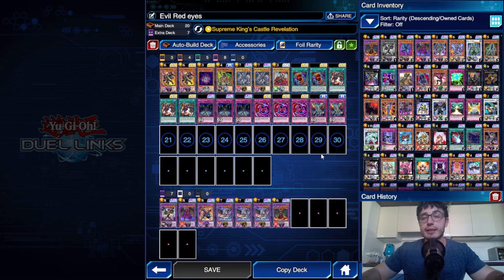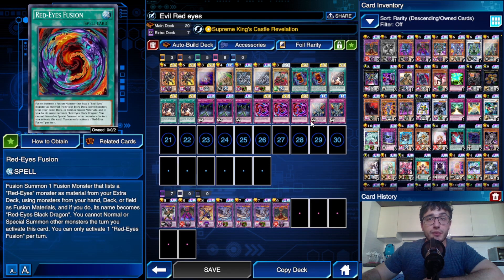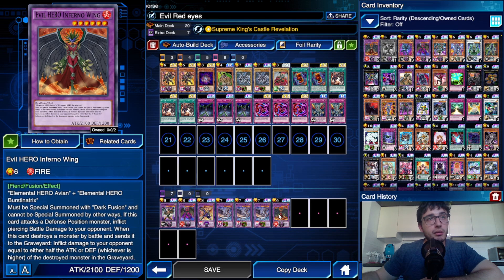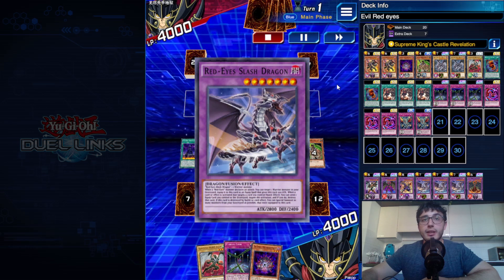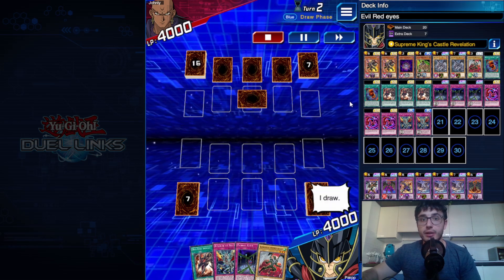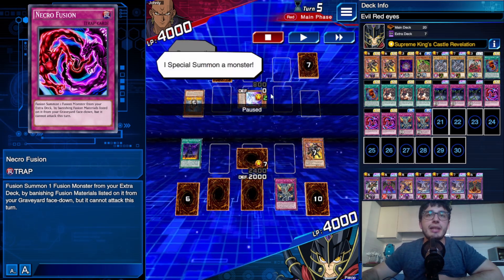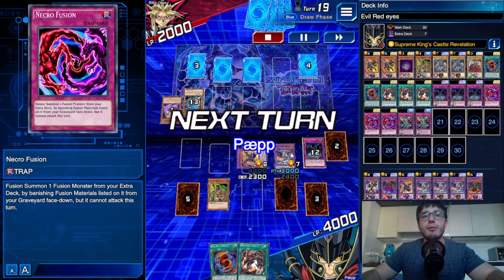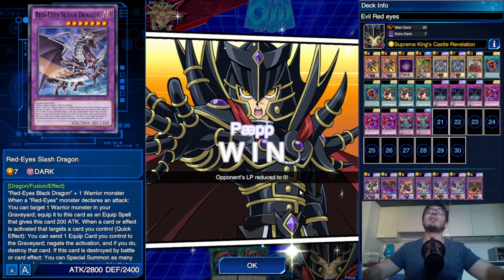Yu-Gi-Oh! Duel Links || RED EYES EVIL HEROES WITH THE SUPREME KING'S CASTLE!